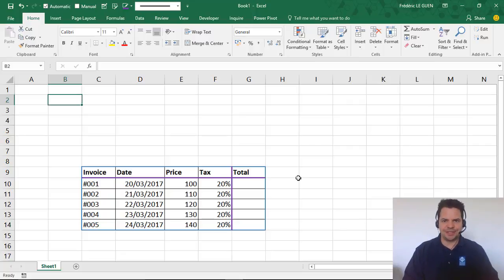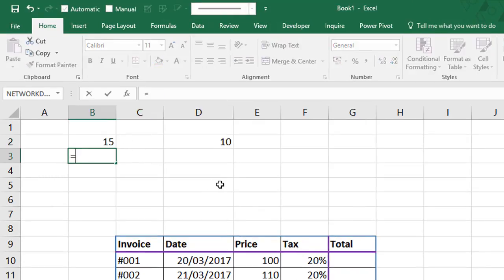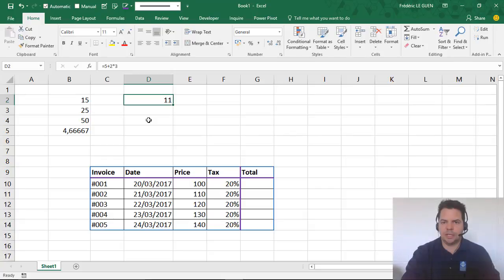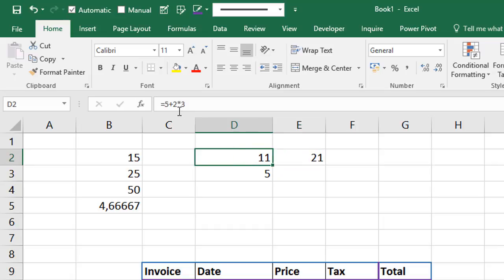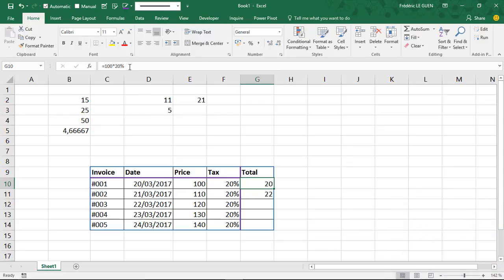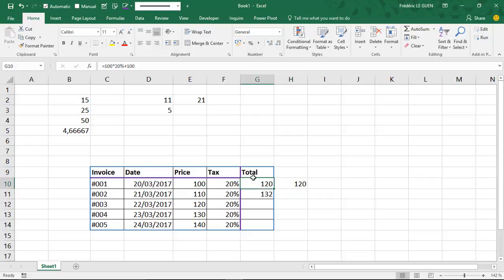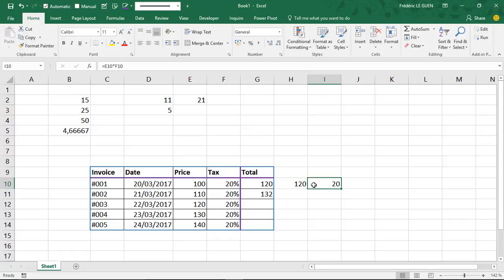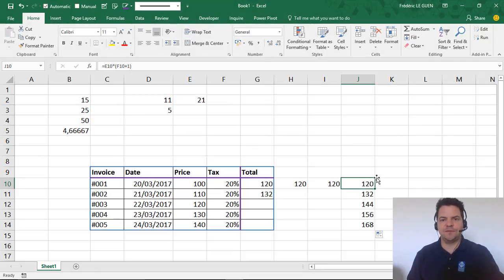Excel - Basic operations and references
Learn how to make a calculation in Excel and also how to use the contain of other cells.